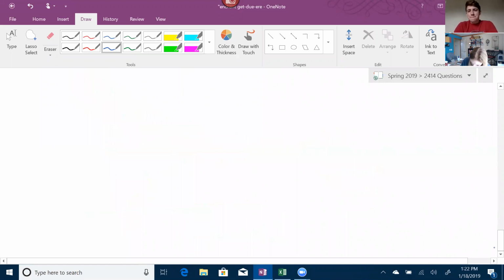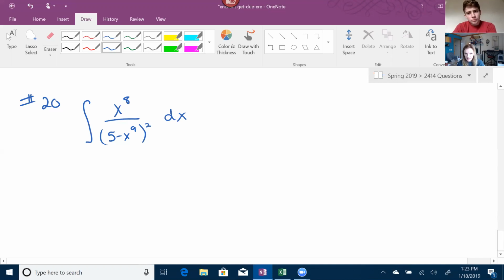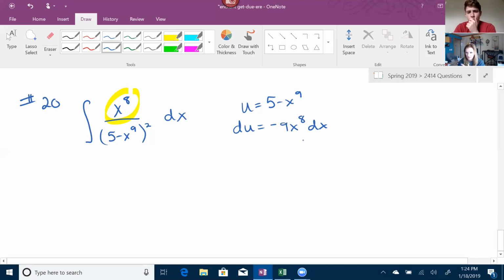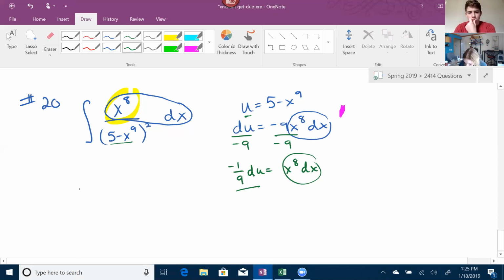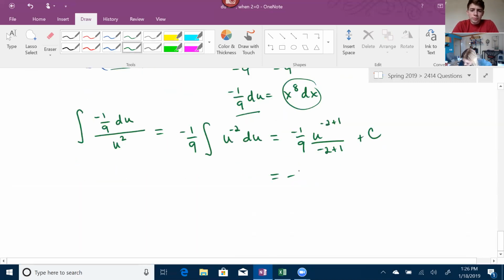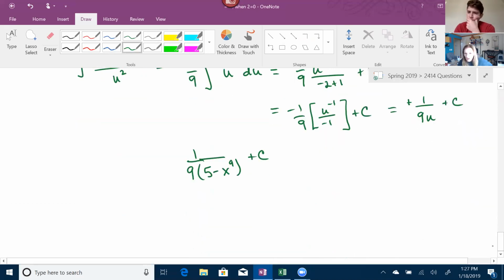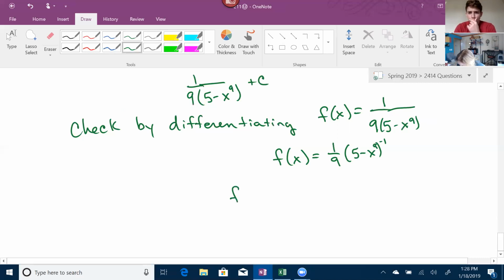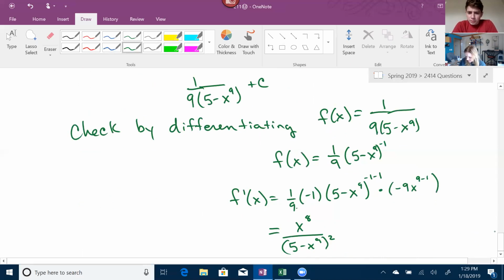Calculus 1 Review PreTest Question 20